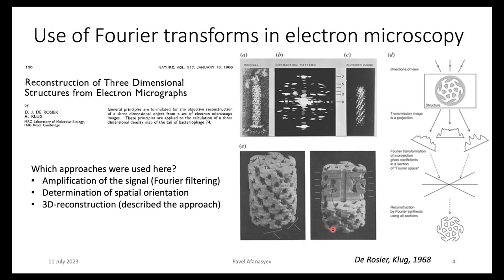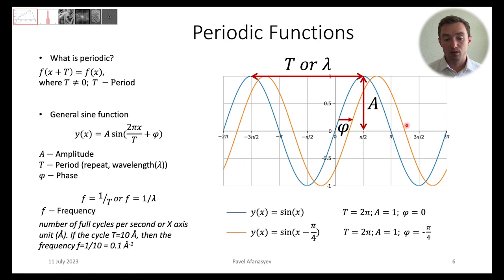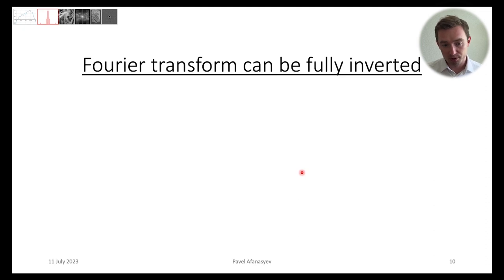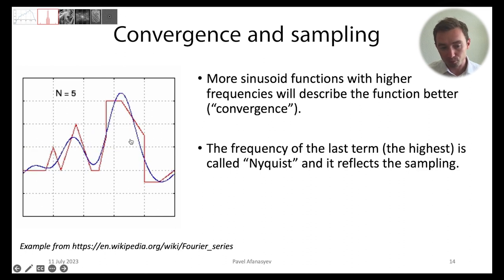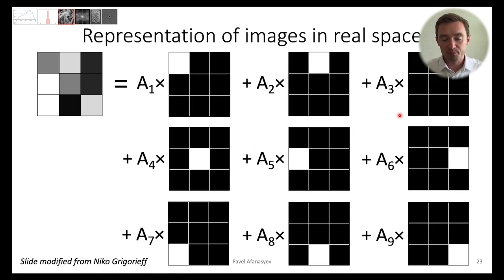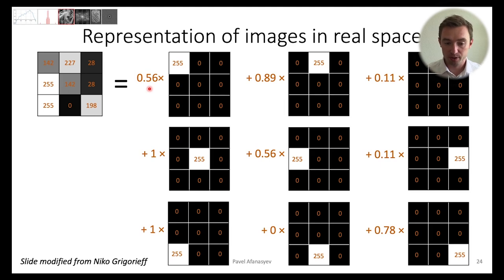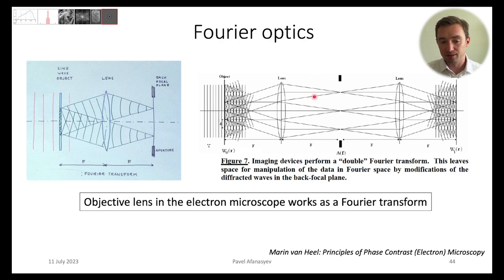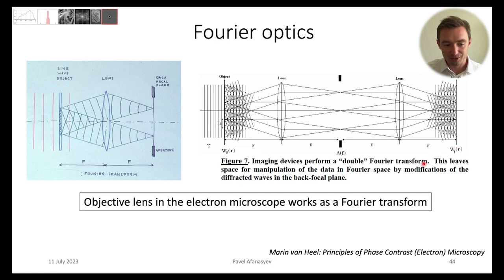Fourier transforms in cryo-EM | Convolution, Gaussian filters, Fourier Shell Correlation, FFT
Here is my lecture on Use of Fourier Transforms in cryo-EM I was supposed to give in person at the course in Sao Paolo (“CryoEM São Paulo School 2023” on July 11, 2023). Unfortunately, I could not attend the event in person, so I recorded this video talk.

Timestamps:
00:00 Introduction
01:28 Use of Fourier transforms in cryo-EM in past and today
02:55 What is a periodic function and how to sum them?
07:07 Fourier decomposition - inverse operation of summing functions
08:41 Mathematical definition of Fourier transforms and its important property – Invertibility
11:03 Example of decomposition of a periodic function and Nyquist theorem
14:29 Two domains: spatial (real space) and frequency (Fourier space)
15:54 Convergence and sampling
18:23 Discrete Fourier Transform (DFT) and Fast Fourier Transform (FFT)
20:52 What are images (photos or micrographs)?
24:52 What is 1D, 2D, 3D?
26:24 Representation of images as linear combinations of base vectors in real space
27:22 Examples of 2D Fourier transforms
29:46 Fourier decomposition in 2D
30:55 Amplitude and phase spectra in 2D
32:24 Scaling images in real space
34:06 Scaling images in Fourier space (Fourier cropping)
35:55 Filtering in Fourier space (Gaussian low-pass, band-pass and high-pass filter)
39:06 Why should we avoid using sharp masks?
41:40 Generalisation in 3D
43:18 What is convolution?
48:48 What is correlation?
51:51 What is Fourier Shell Correlation (FSC)
56:57 Fourier transforms in an electron microscope
57:46 Take-home messages
59:11 Useful references for deeper understanding